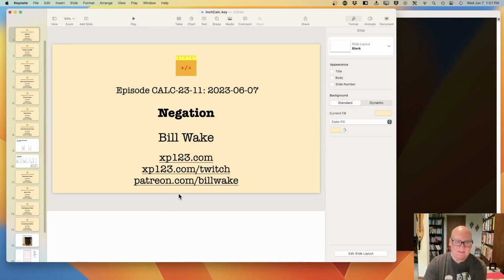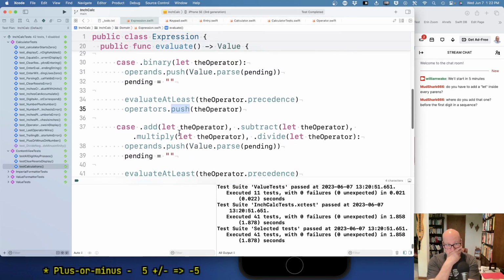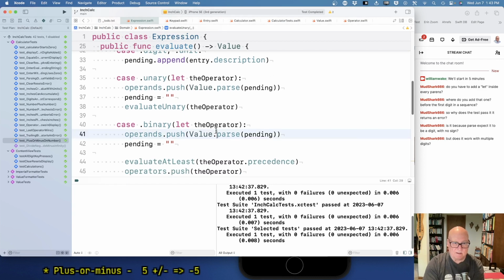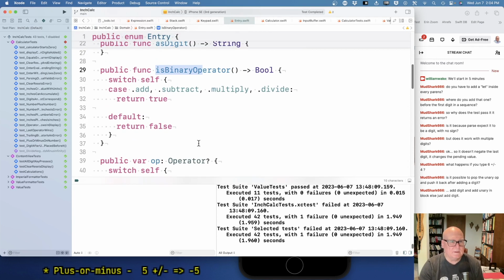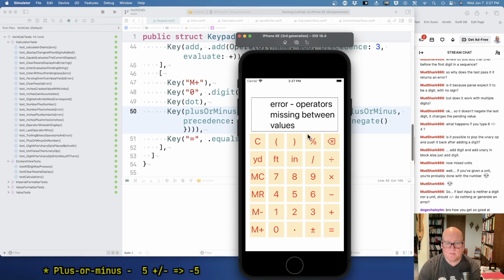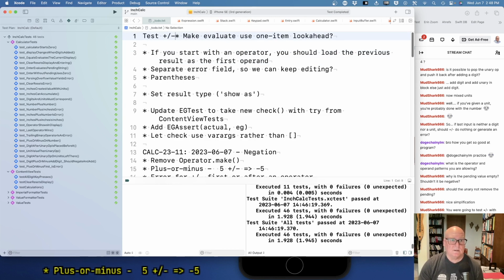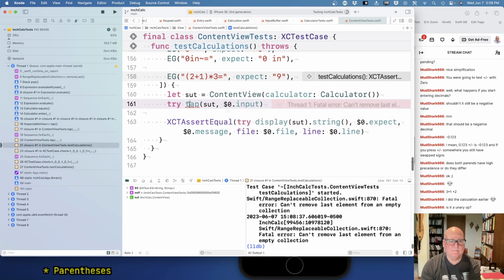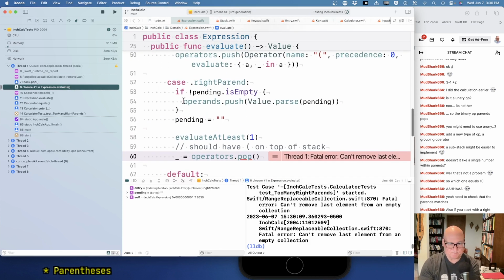CALC 23 11: Negation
We added negation, cleaned up some code, and started adding support for parentheses.

* Remove Operator.make()
* Plus-or-minus -  5 +/- evaluates to -5
* Error for +/- first or after an operator
* Replace .add etc with .binary
* Test +/- with 0
* Parentheses - without error checking